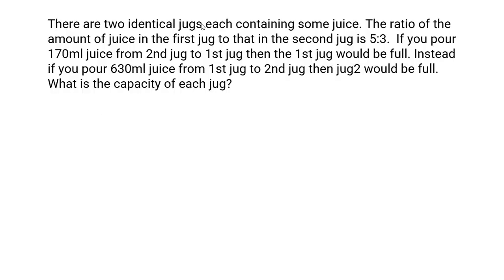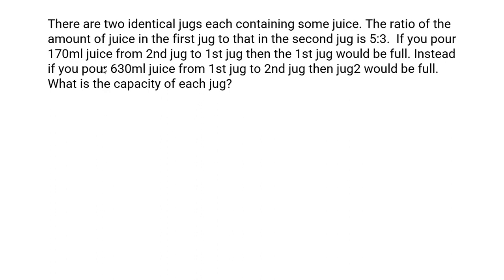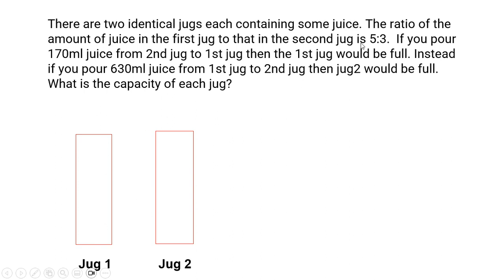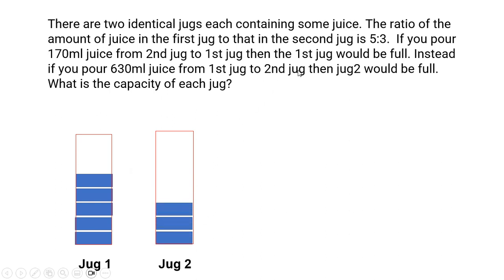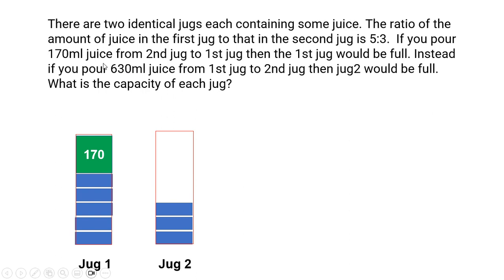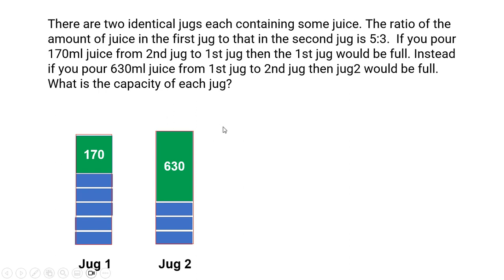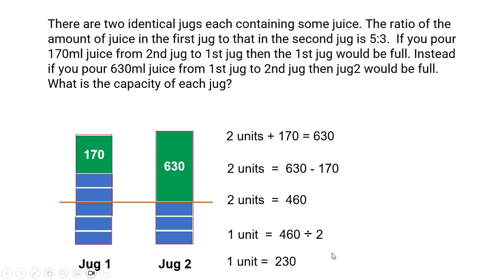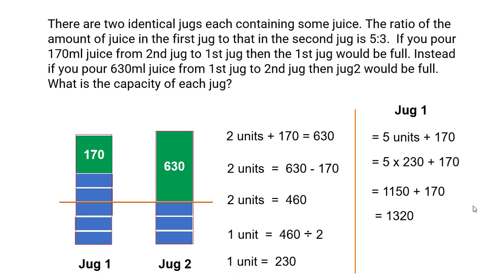Ratio Problem - Using Models - Singapore Math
This video is applicable for grade 5 and grade 6 students. The question is
There are two identical jugs each containing some juice. The ratio of the amount of juice in the first jug to that in the second jug is 5:3.  If you pour 170ml juice from 2nd jug to 1st jug then the 1st jug would be full. Instead if you pour 630ml juice from 1st jug to 2nd jug then jug2 would be full. What is the capacity of each jug?